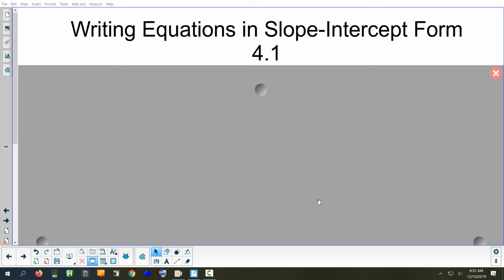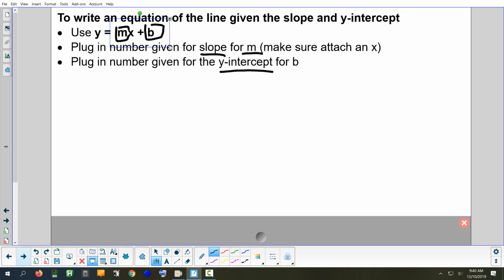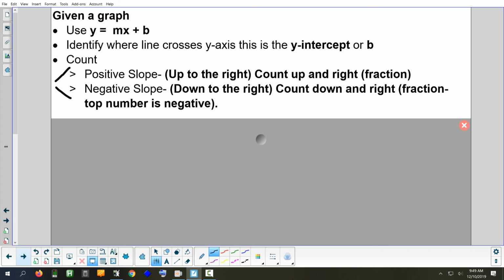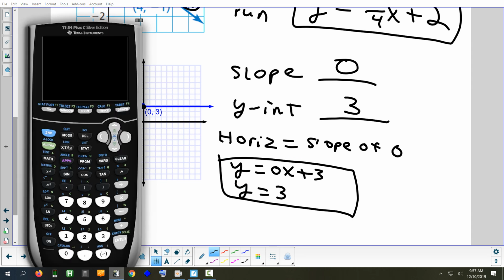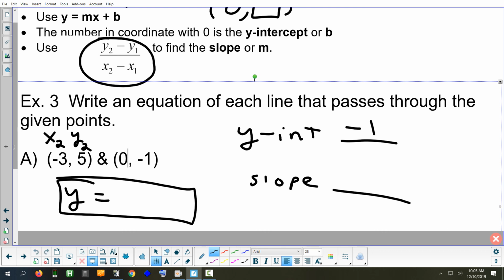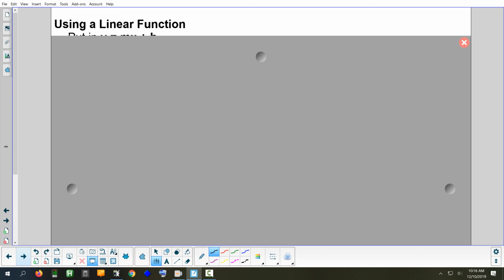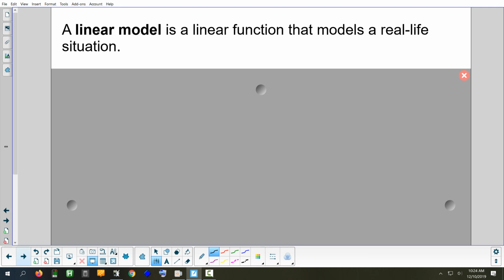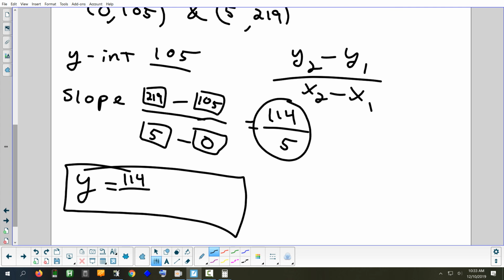4.1 Writing Equations in Slope Intercept Form 12-10-19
4.1 Writing Equations in Slope Intercept Form 12-10-19